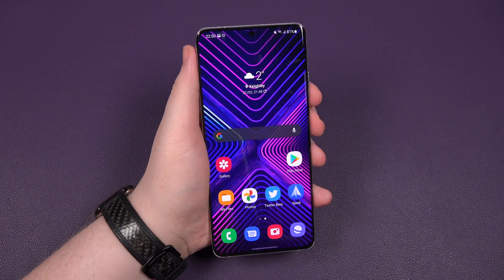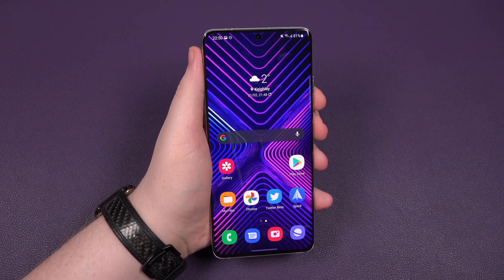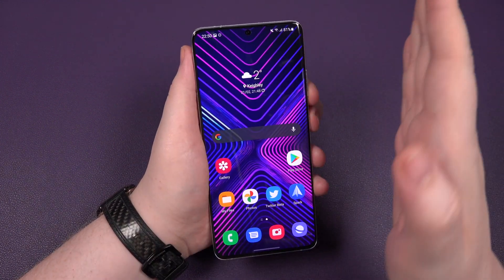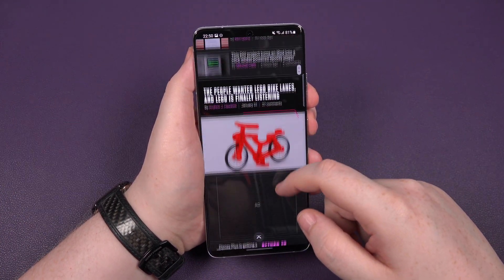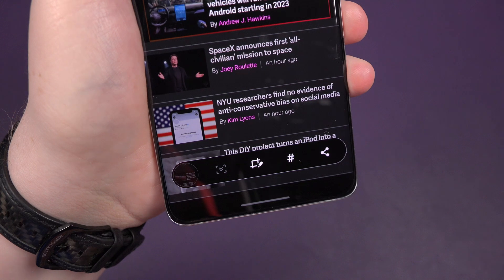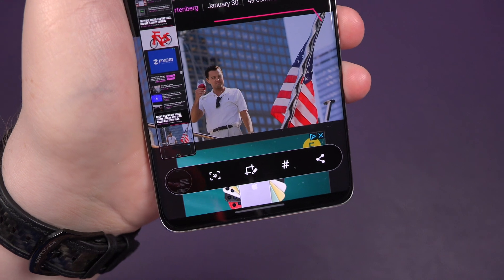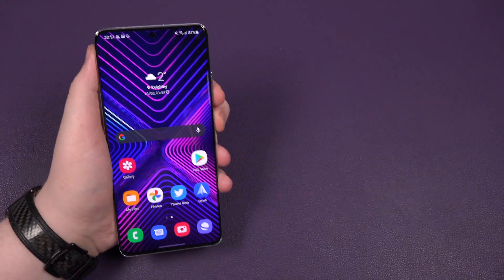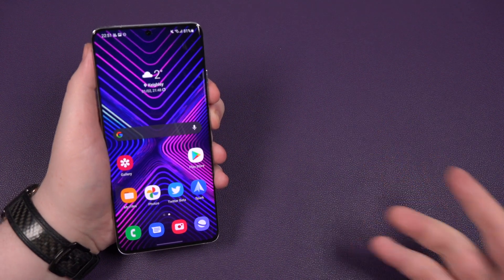Samsung Galaxy S21 Tips & Tricks - Screenshot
Here we have a quick and easy way to take a screenshot on your brand new Samsung Galaxy S21, S21 Plus and the Samsung Galaxy S21 Ultra, I've also added a bonus part to show you how to take a long screenshot, super fast and super simple

How to Screenshot Samsung Galaxy S21, Plus & Ultra - 2 Ways Plus Long Screenshot
Samsung Galaxy S21, Plus & Ultra Tips & Tricks - Screenshot